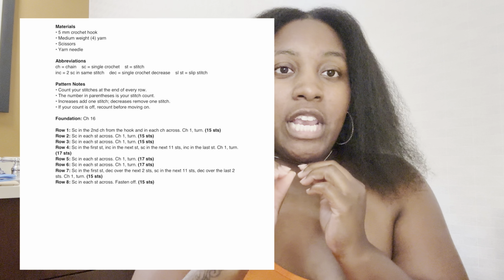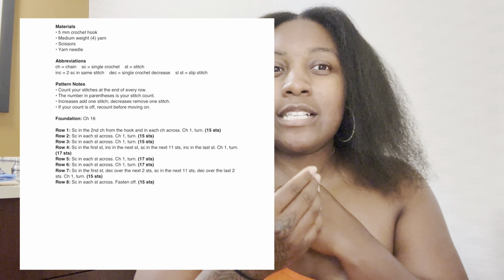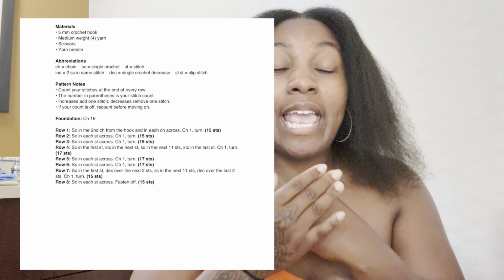How to Read Crochet Patterns Step by Step | Beginner Crochet Tutorial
Crochet Abbreviations Link

Top 3 Easy Crochet Patterns for Beginners